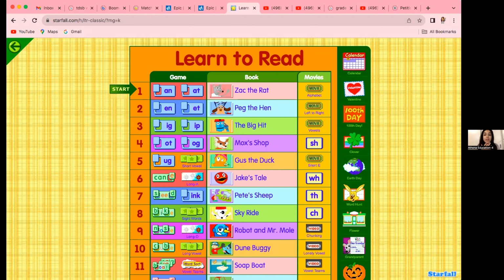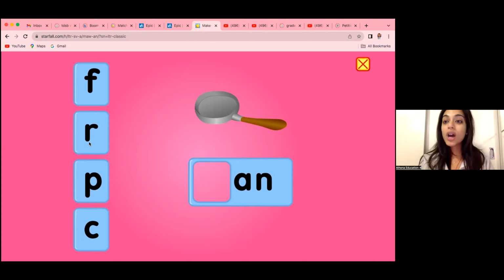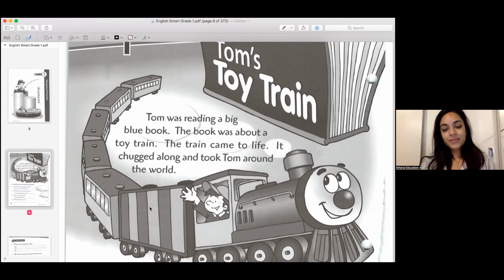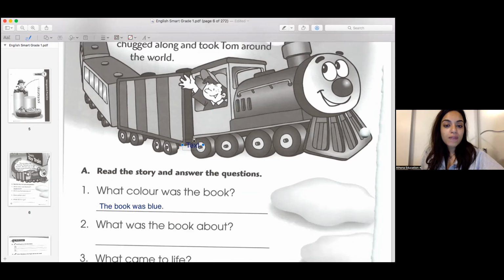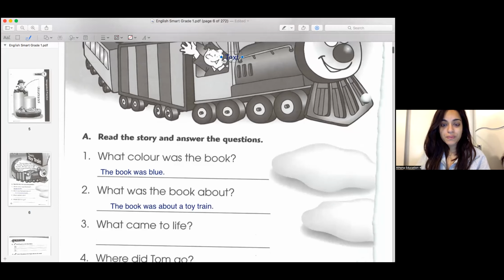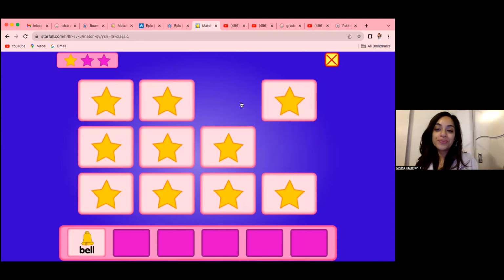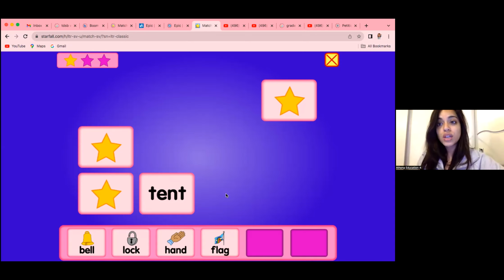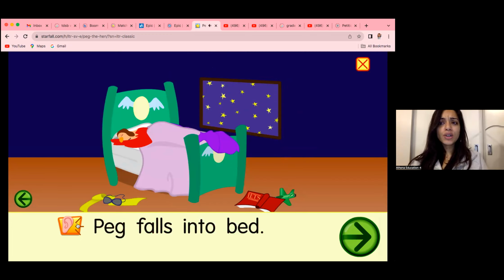Reading & Writing G1⎪Mentors Future Class ft. Sakila | Mentors Services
In this Mentors Future Class, we invited teacher Sakila to teach English writing and reading based on the elementary curriculum to our kids. Through online group teaching, combined with our carefully selected course content, through reading short essays, the words and grammar in the article are refined, motivate children to answer questions, short essay writing, and strengthen children's communication skills. Improve children's English pronunciation, expand vocabulary, let reading open up topics for writing, and write as reading refinement. So as to achieve the trinity of reading-writing-communication, and comprehensively improve children's English ability.
阅写课程使用安省小学教材，通过在线小组互动式教学形式，结合我们精心挑选的课程内容，通过阅读短文，提炼文章内的单词和语法，激励孩子回答问题，短文写作，强化孩子的沟通能力。提高孩子英语发音，拓展词汇，让阅读为写作打开话题，写作为阅读提炼深度。从而达到阅读-写作-沟通三位一体，全面提高孩子的英语能力。